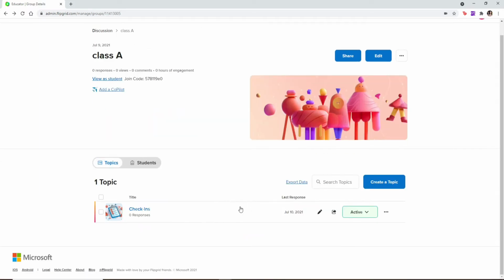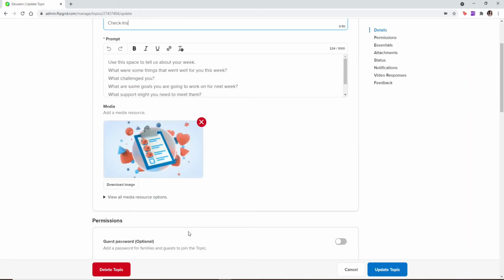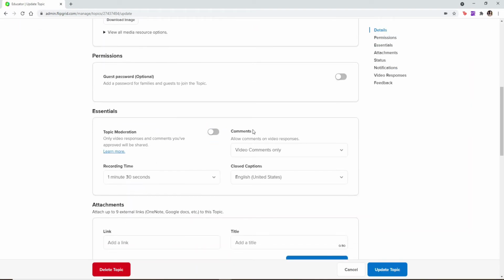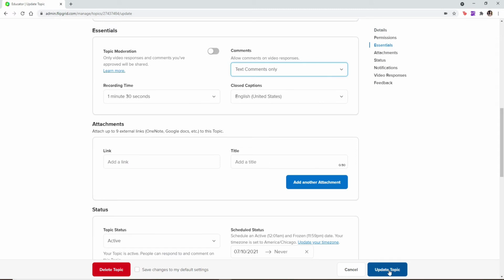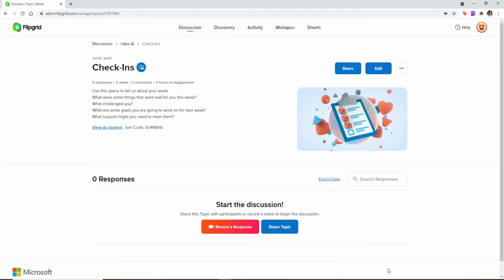How to Add Comment on Flipgrid? Comment on FlipGrid Video | FlipGrid Tutorial